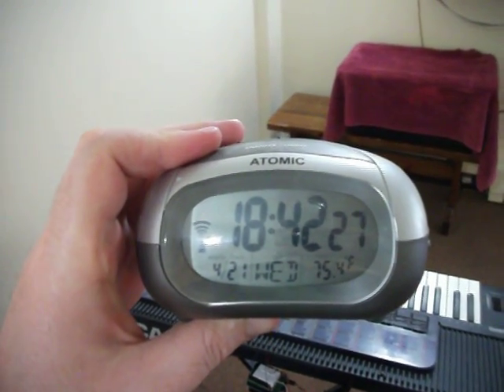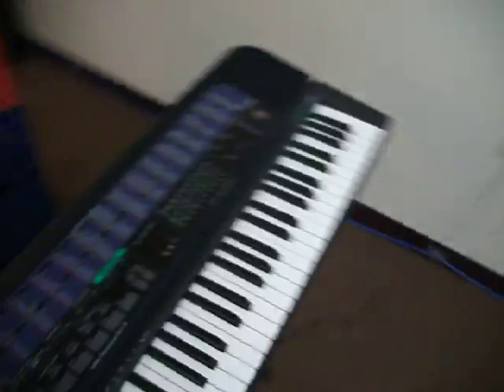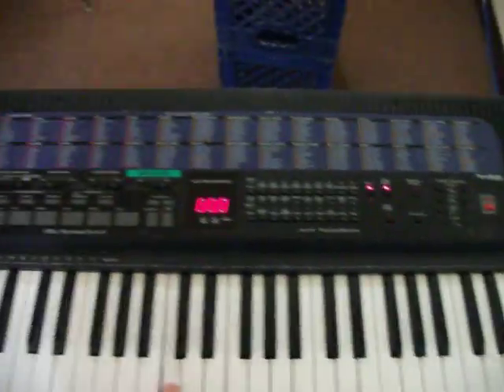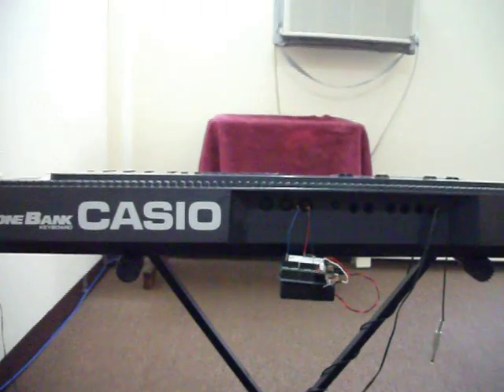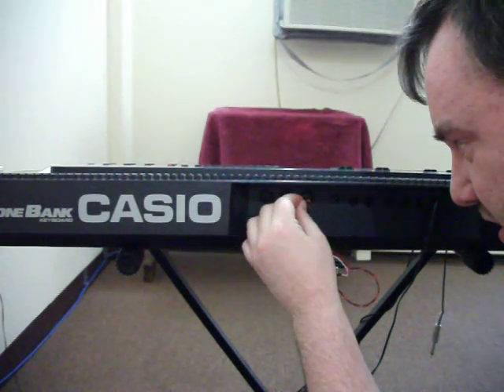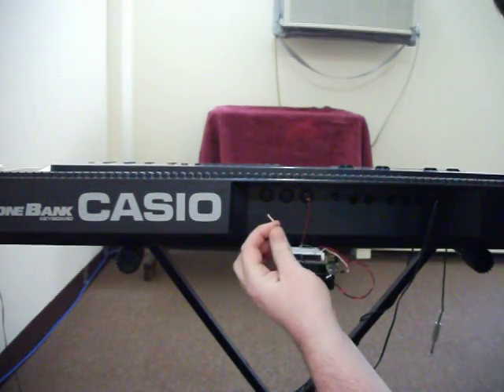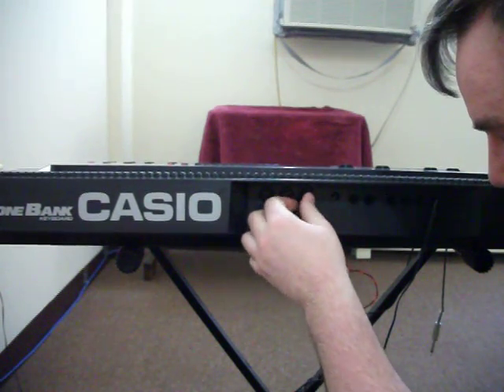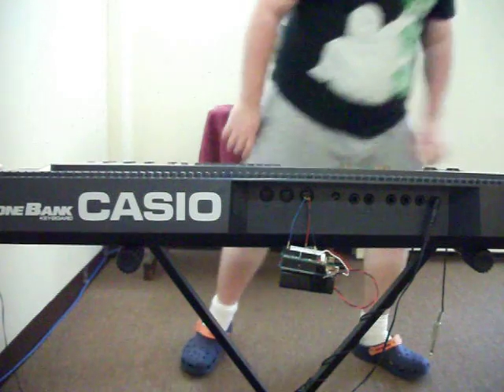Arduino Midi Interfacing a Casio CT-680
Arduino 328 Interfacing a Midi Keyboard Device: Casio CT-680

This is all Micro Controlled by the Arduino (Midi-IN) !

ATMEL ATMEGA 328P-PU Processor.